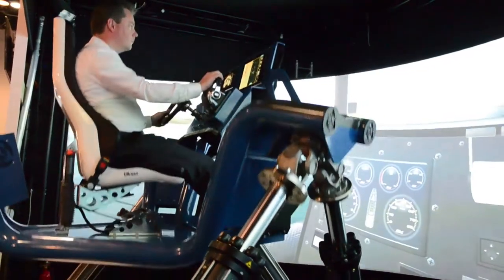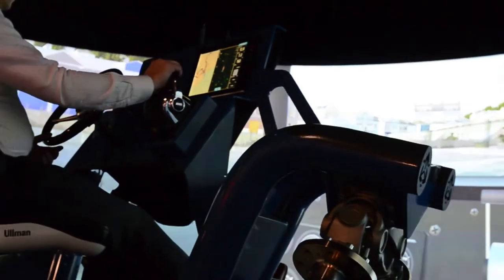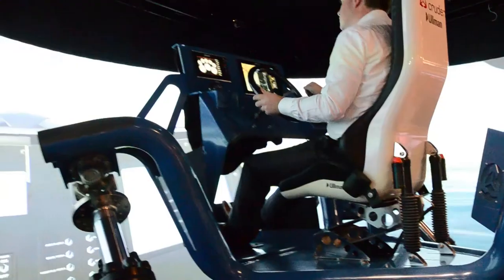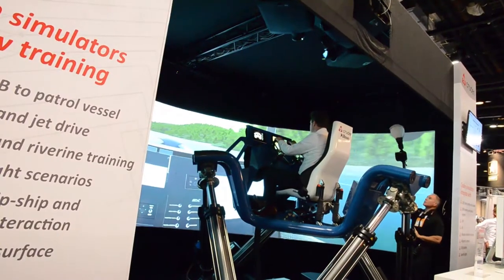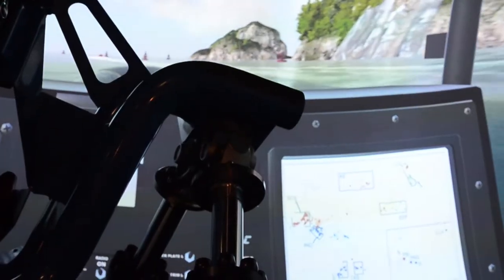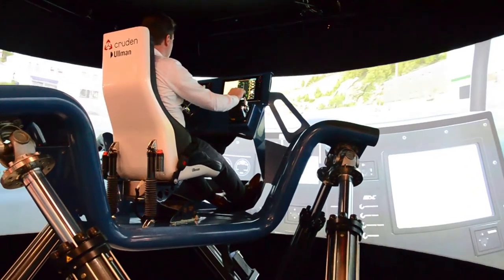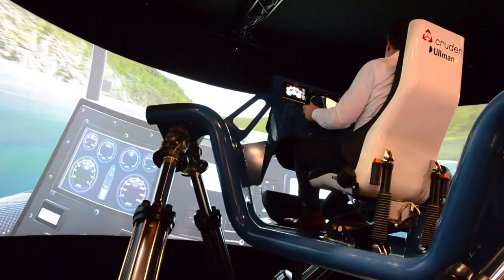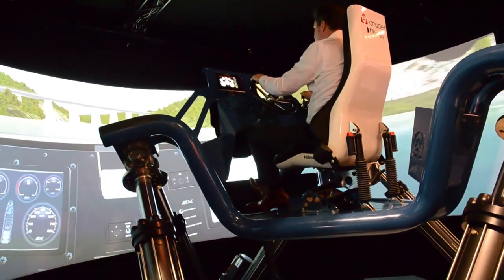Boat Simulator Makes Waves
Dutch company Cruden displayed a full-motion boat simulator at this year's I/ITSEC in Orlando, Florida, which is aimed at training crews to operate fast craft such as RIBs.

The company has a history of developing simulators for the automotive and motorsport industries and has leveraged much of that experience to expand into the maritime sector over the last few years.

Shephard spoke to Cruden CEO Maarten van Donselaar about the new fast boat simulator and his company's plans for the future.